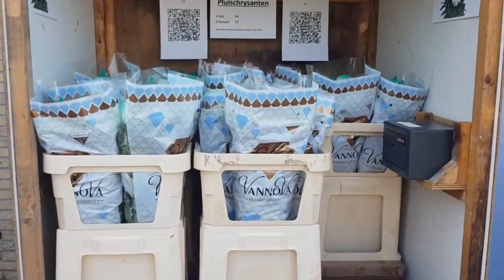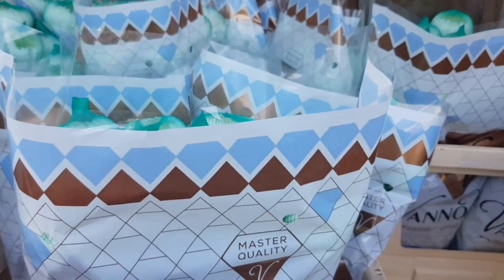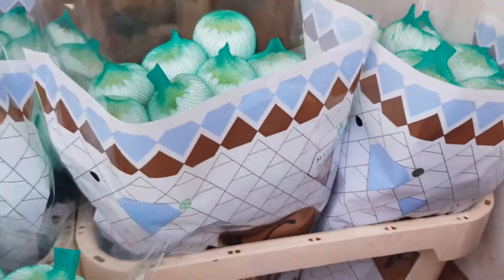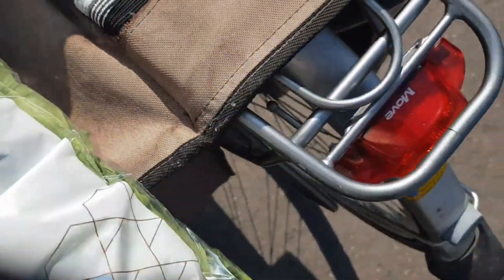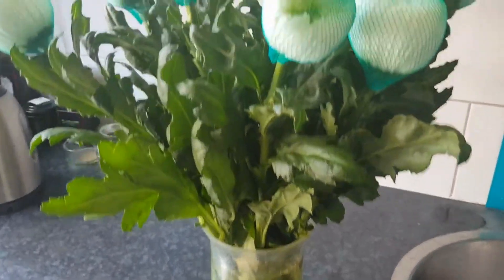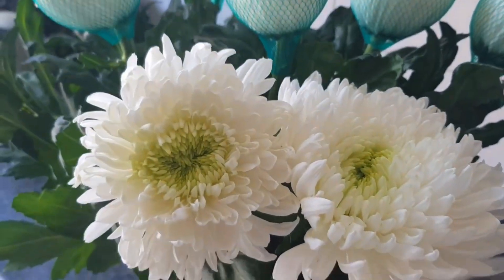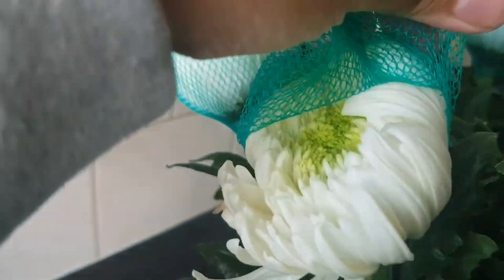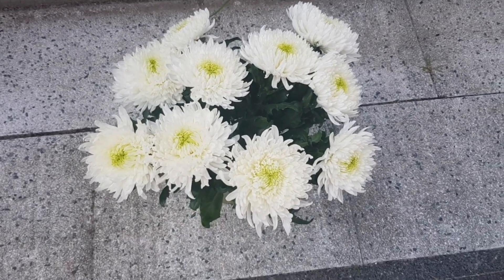LIPSTICK FEVER by Juliette Has A Gun 2020 | My Very First Sniff + €4 Dutch Roadside Flowers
Here are my thoughts on the new JULIETTE HAS A GUN Lipstick Fever 2020. And come along for some Dutch roadside flowers. Enjoy! Skip to the perfume part here: 3:41